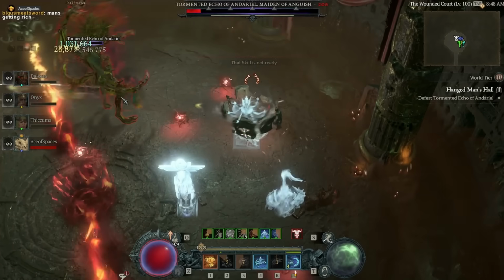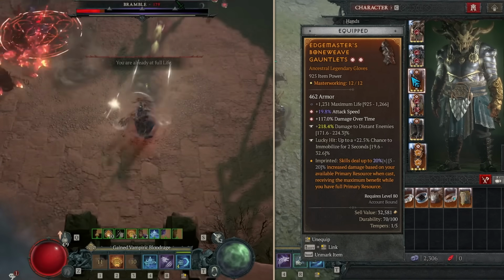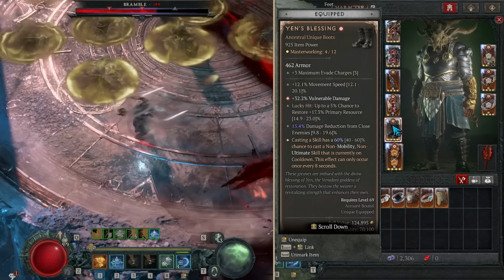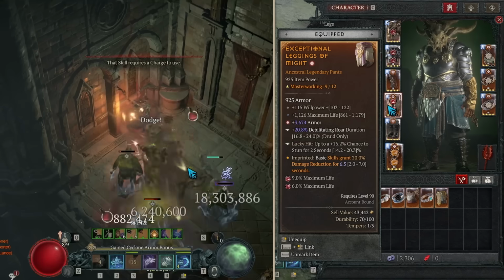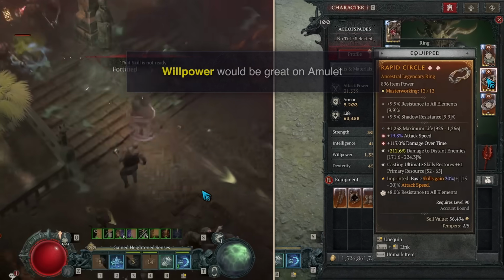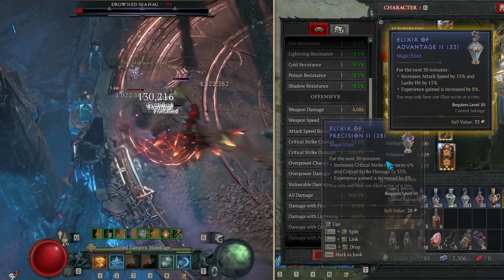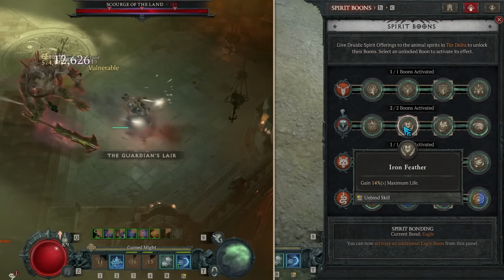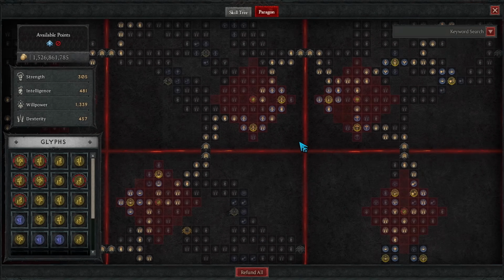Actual Strongest Druid Build - Pit 113 Cleared 172 Millions Dot damage - Diablo4 Season 4 Guide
Wind Daddy is the strongest Druid build, cleared Pit 113, potential of 172 Million max dot damage.